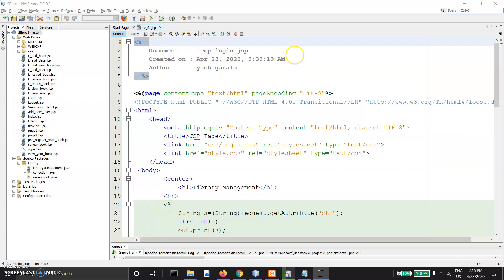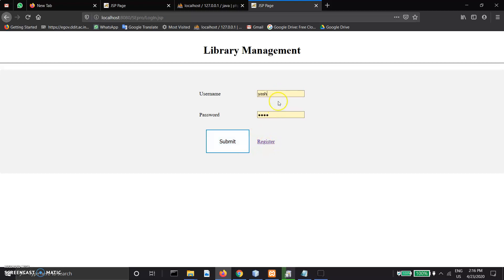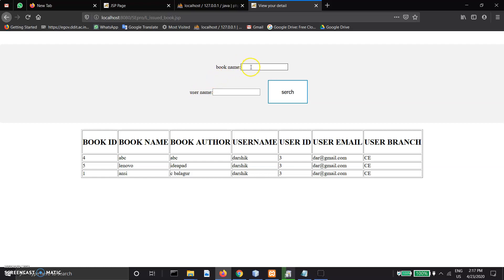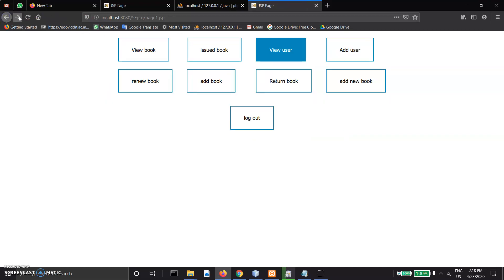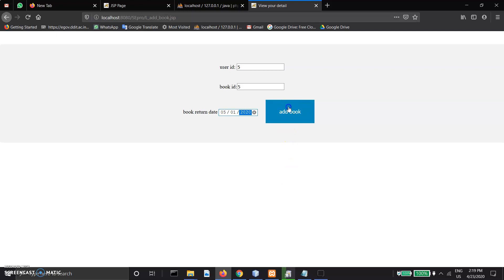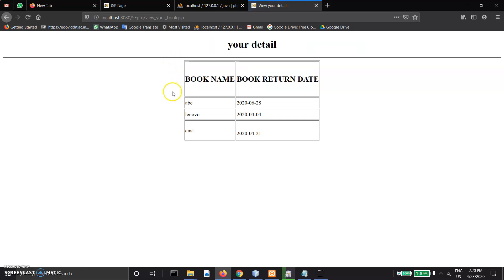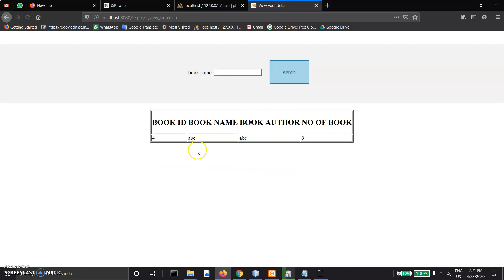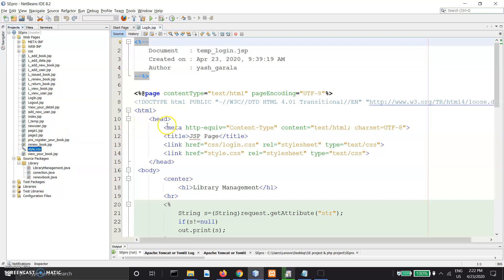library management system project using Java servlet and JSP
This project is performed by
@Yash Garala
@Dhruv dhivala
This  is software engineering projects.